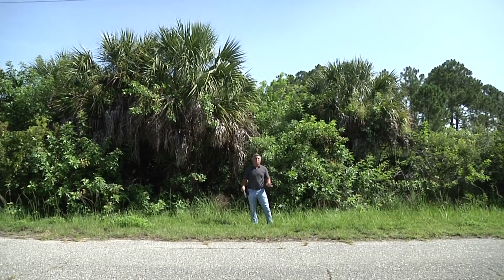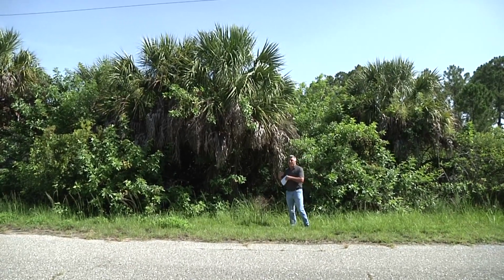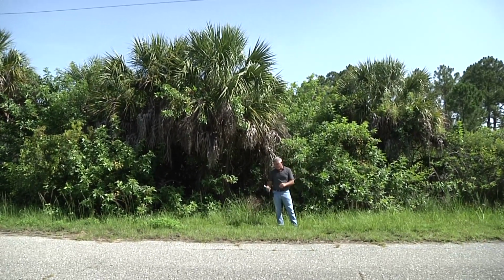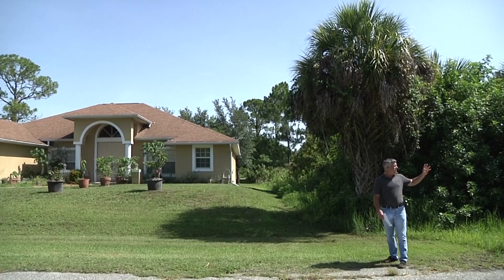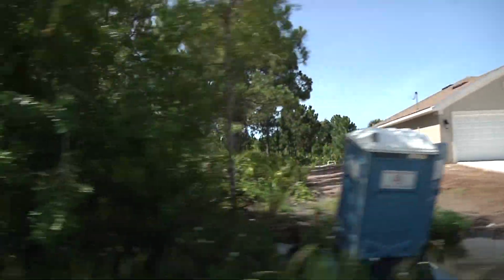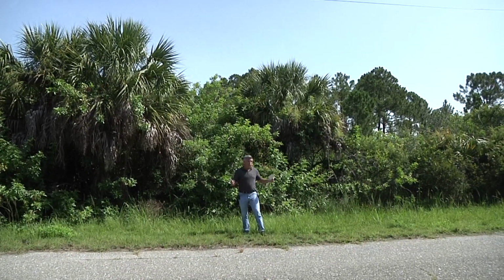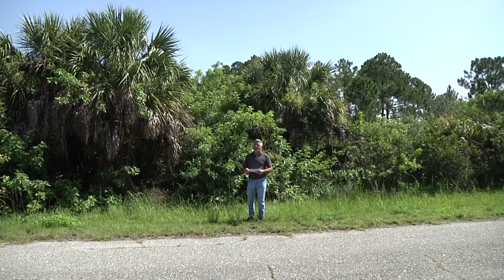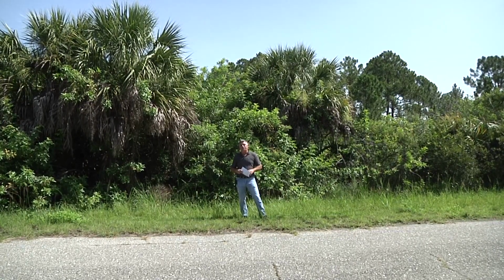13428 Howard Ave. Port Charlotte, FL. 33953 - Item 699176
13428 Howard Ave. Port Charlotte, FL. 33953 - Item 699176

Vacant Lot
Lot Dimensions: 80x125
Lot Size: 10,000 Sq. Ft./0.23 Acres
2019 Tax: $460.50

No flood insurance required
Utilities: Well/Septic

Port Charlotte is a census-designated place (CDP) in Charlotte County, Florida, United States. The population was 46,451 at the 2000 census. It is part of the Punta Gorda Metropolitan Statistical Area.

Port Charlotte is home to the Charlotte Stone Crabs, which is a member of the Florida State League and Class High-A affiliate of the Tampa Bay Rays, which also hold its spring training at Charlotte Sports Park. The Rays also hold extended spring training in Port Charlotte, and have a Gulf Coast League team beginning play in June 2009.
Public schools in Port Charlotte are operated by Charlotte County Public Schools. For the 2007/2008 school year, all schools in Port Charlotte have received "A"s from the state department of education. Port Charlotte High School is the only public high school located in Port Charlotte, but not the only high school in Charlotte County.

This information was found on public records and may or may not be accurate. All announcements from the block take precedence over any previously supplied written or verbal materials. All buyers need to conduct their own due diligence. No warranties are made regarding the condition, title,feasibility, or size of the land. All properties are sold as is where is with no warranties expressed or implied.